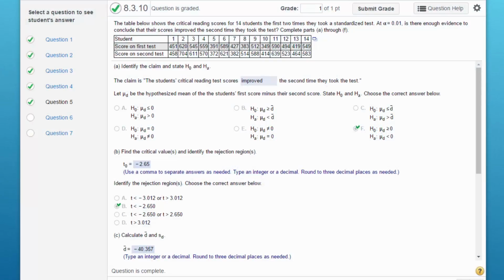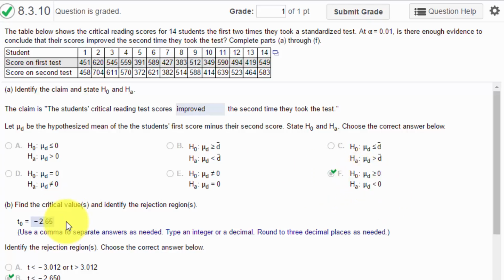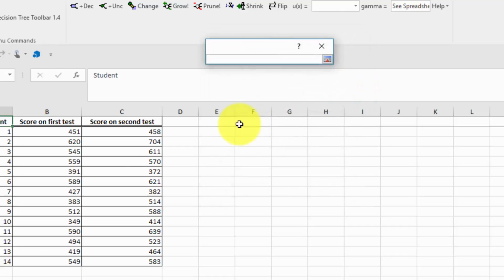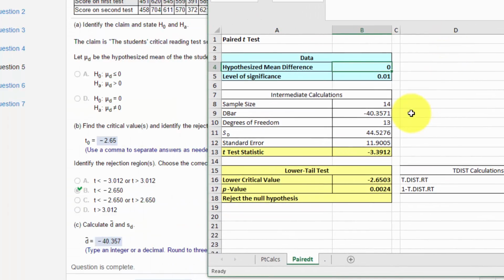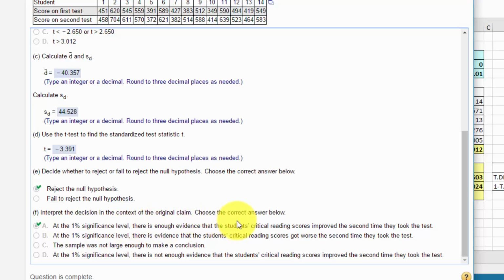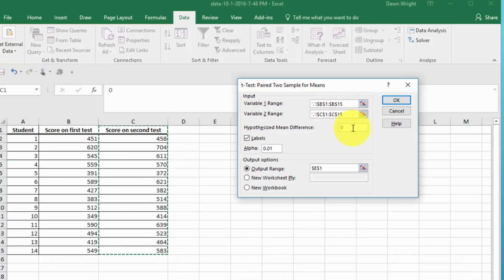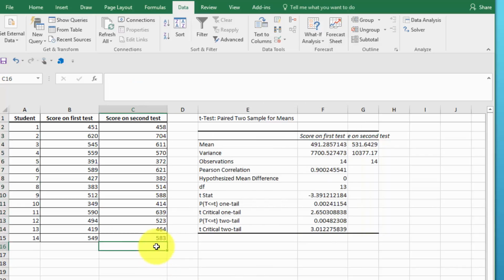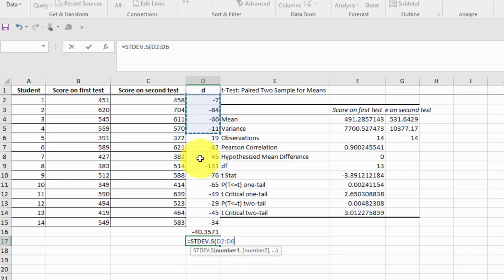8.3.10 Paired Sample Hypothesis Test with Raw Data using PhStat and Excel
Step-by-step using both the PHStat add-in and the Data Analysis add-n.